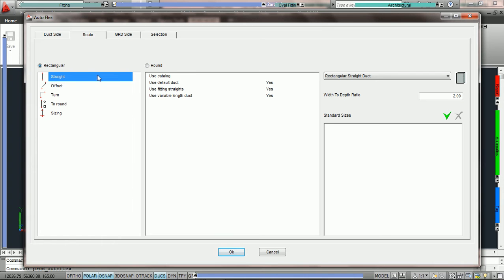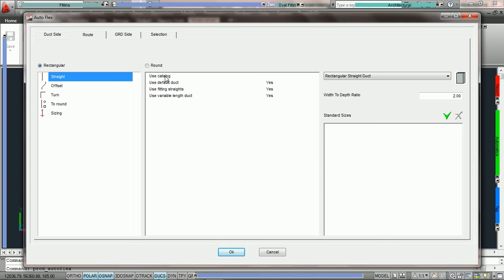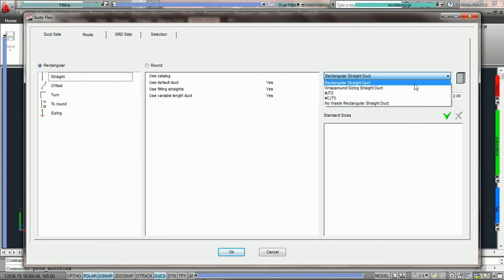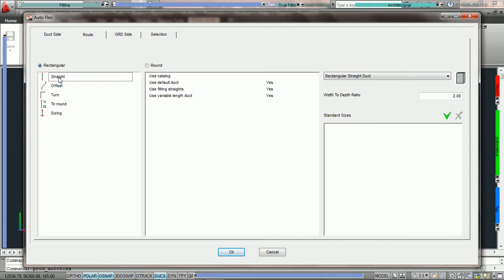08 106 Straight Parameters Part 2